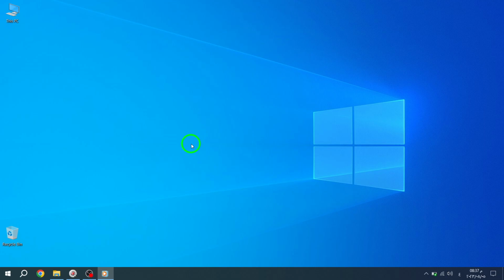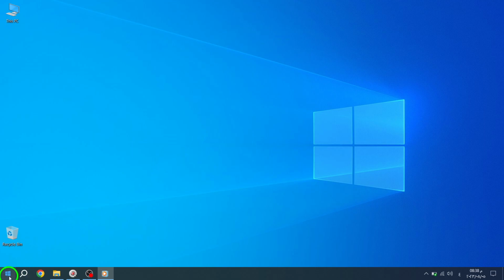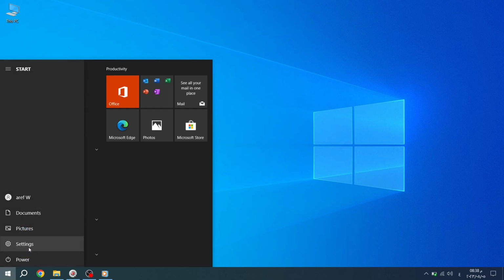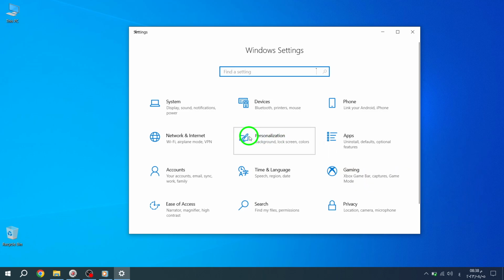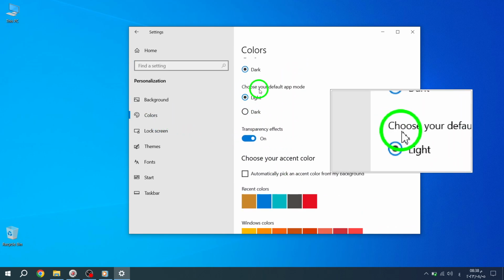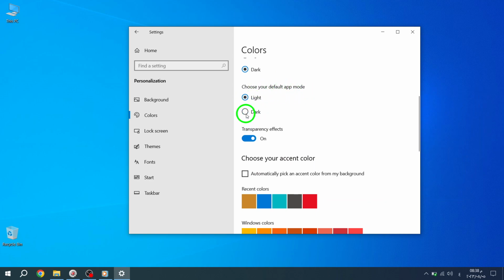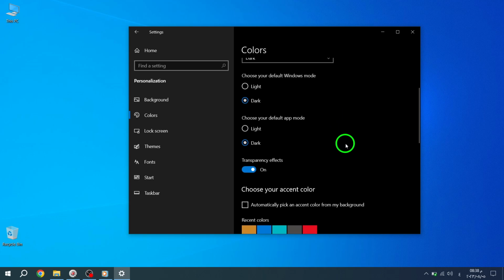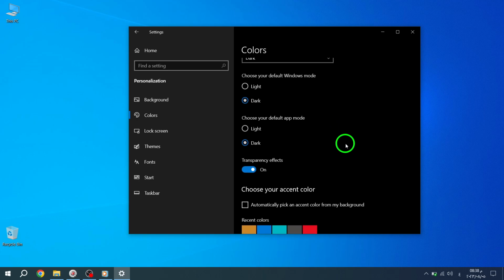How to Enable Dark Mode in Windows 10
Learn how to enable Dark Mode in Windows 10 with this step-by-step tutorial. Follow these simple instructions:

1. Open the Settings app. Press the Start button and select the settings gear from the lower right corner.
2. Click or tap the Personalization category.
3. Select Colors from the left pane.
4. Change the app mode. Scroll down and find the section labeled as "Choose your default app mode". Pick "Dark".
Enabling Dark Mode in Windows 10 gives your interface a sleek and stylish appearance while reducing eye strain. Follow these steps to enjoy a more visually appealing Windows experience.